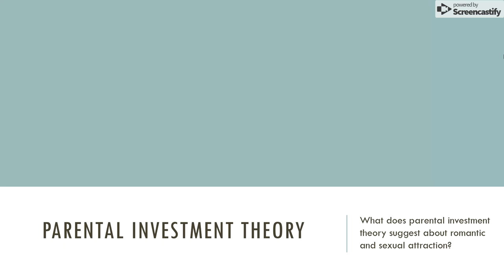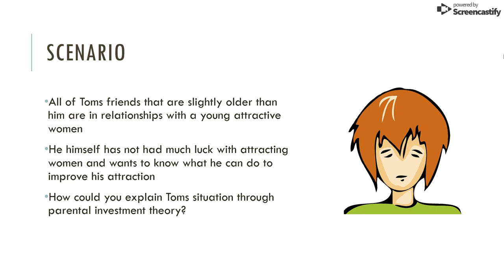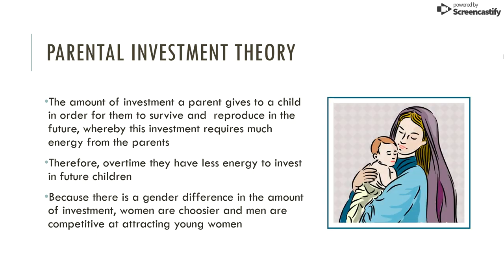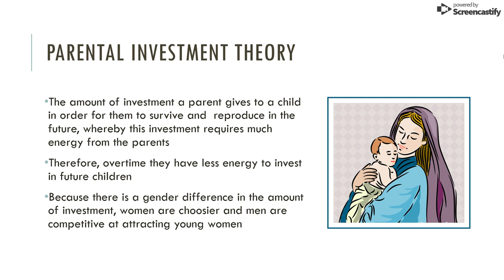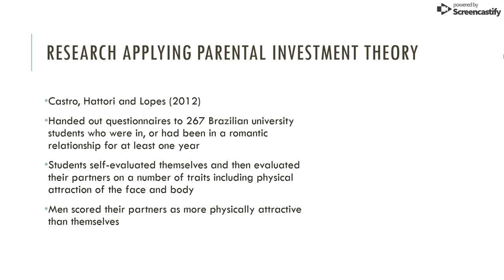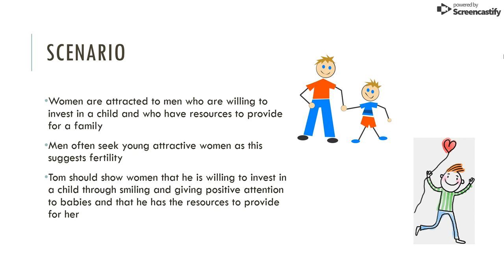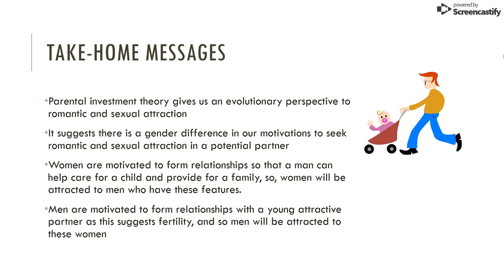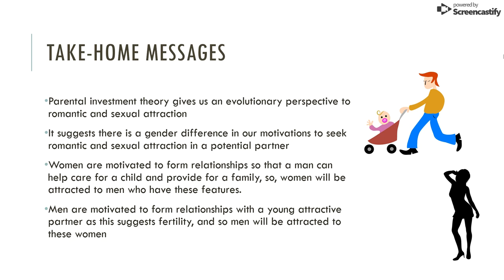Parental investment theory: What does PIT suggest about romantic and sexual attraction?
This is a short video about parental investment theory. In particular, it discusses what parental investment theory suggests about romantic and sexual attraction.
This video also focuses on an evolutionary perspective behind our motivations to seek attraction in others and to form relationships.

If you are interested in learning more about the research that has applied parental investment theory and what it suggests about romantic and sexual attraction, follow this link to my wikiversity page:

References:

Castro, F., Hattori, W., & de Araújo Lopes, F. (2012). Relationship maintenance or preference satisfaction? Male and female strategies in romantic partner choice. Journal Of Social, Evolutionary, And Cultural Psychology, 6, 217-226.

Guéguen, N. (2014). Cues of Men's Parental Investment and Attractiveness for Women: A Field Experiment. Journal Of Human Behavior In The Social Environment, 24, 296-300.

Kenrick, D., Sadalla, E., Groth, G., & Trost, M. (1990). Evolution, Traits, and the Stages of Human Courtship: Qualifying the Parental Investment Model. Journal Of Personality, 58, 97-116.

Meltzer, A., McNulty, J., Jackson, G., & Karney, B. (2014). Men still value physical attractiveness in a long-term mate more than women: Rejoinder to Eastwick, Neff, Finkel, Luchies, and Hunt (2014). Journal Of Personality And Social Psychology, 106, 435-440.

Trivers, R. (2002). Natural selection and social theory (pp. 65-103). Oxford: Oxford University Press.

References for Images:

Slide 2:
Image: Man looking sad

Slide 3:
Image: Woman holding her baby

Slide 4:
Image: Black and white photo of a Father/Man holding a child’s hand

Slide 5:
Image: Couple in love

Slide 6:
Image 1: Father/Man holding a child’s hand

Image 2: Smiling man with a love heart balloon

Slide 7:
Image 1: Father/Man pushing a baby in a pram

Image 2: Black and white photo of a young woman posing

If you are interested about the scholarly works by Trivers here is a link to his book on Amazon:
Natural Selection and Social Theory: Selected Papers of Robert Trivers